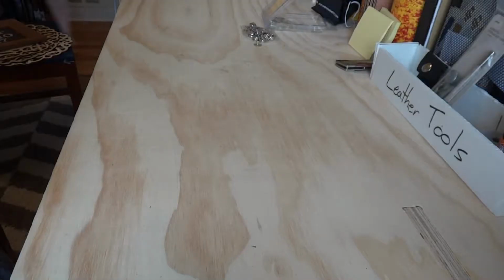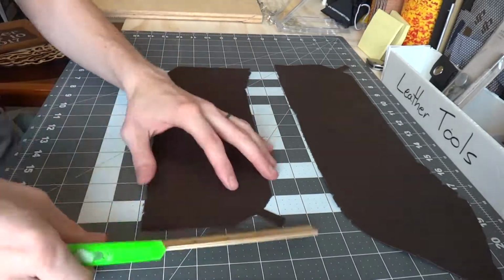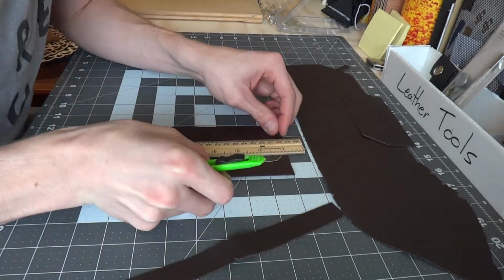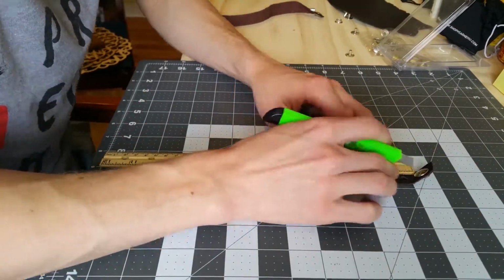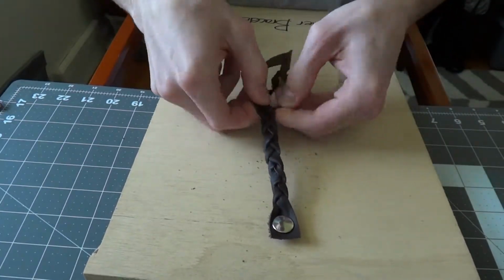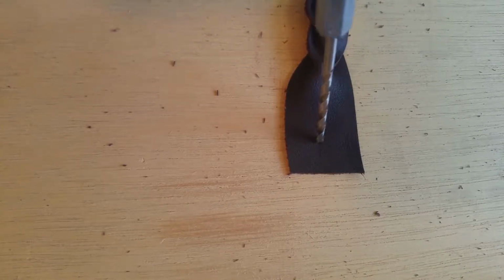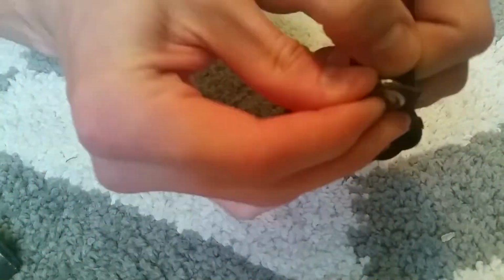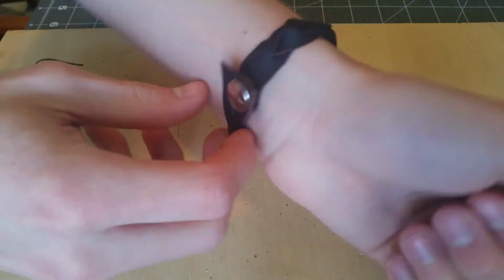DIY Leather Mystery Braid Bracelet